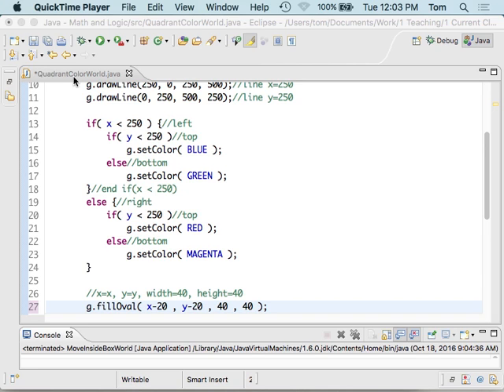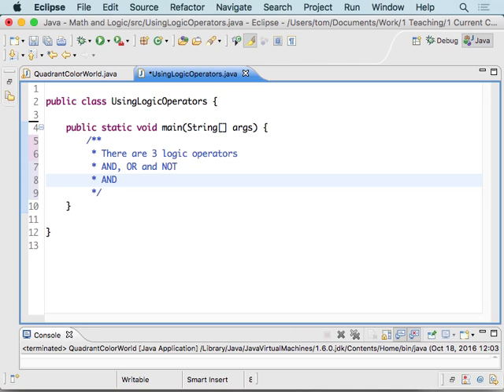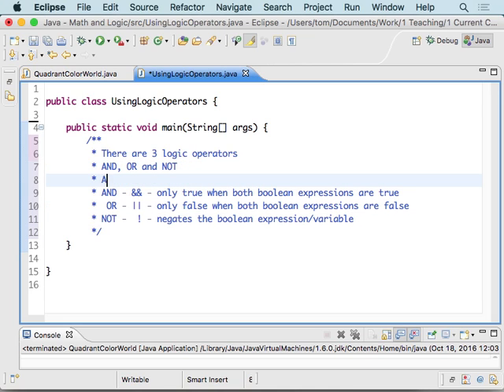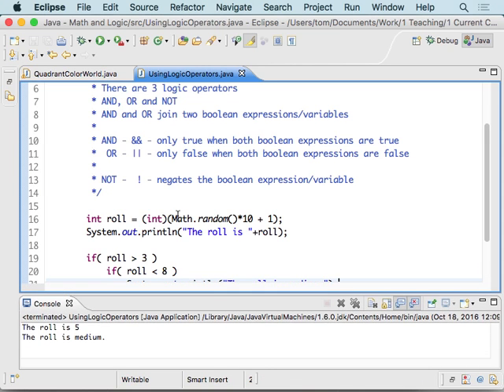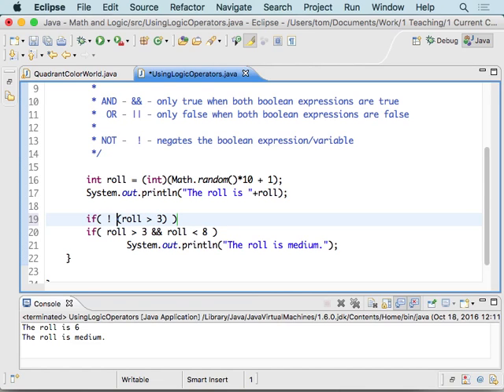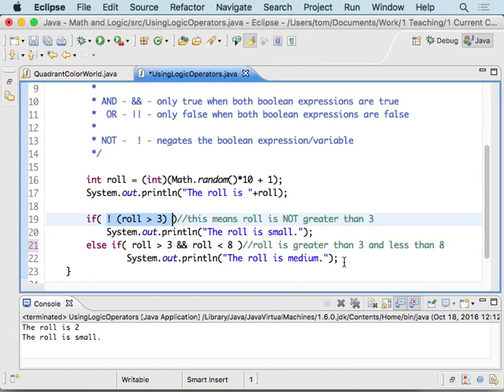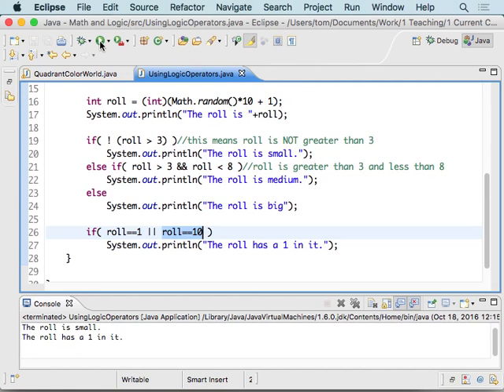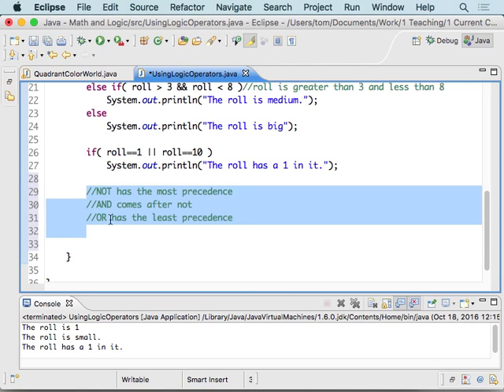Java Logic Operators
How to use the Java logic operators for AND, OR and NOT.